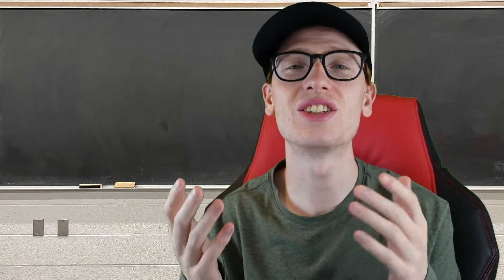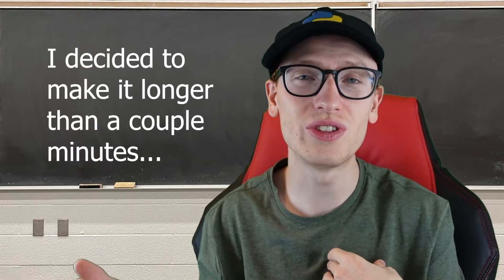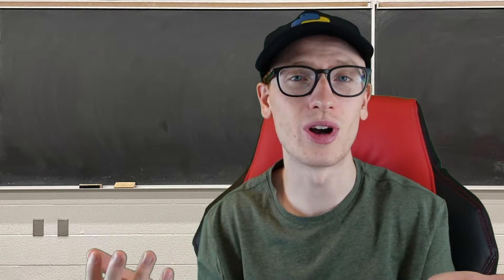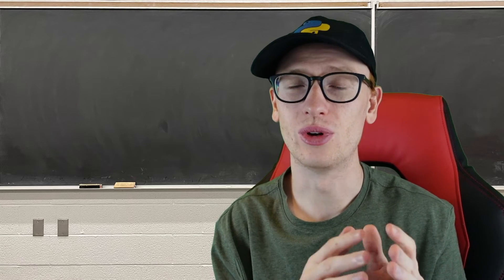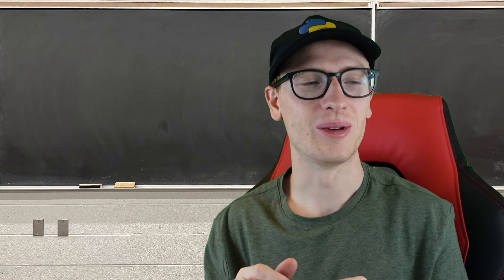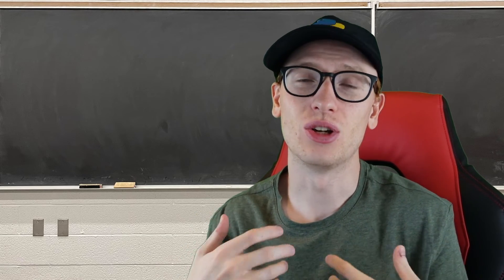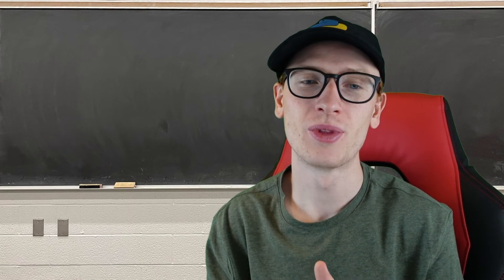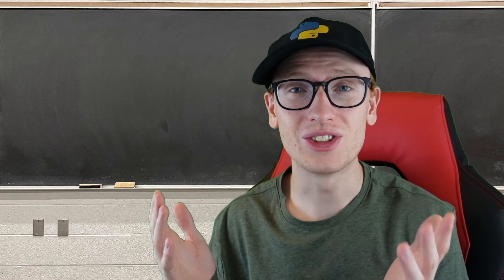What do Data Scientists ACTUALLY do?